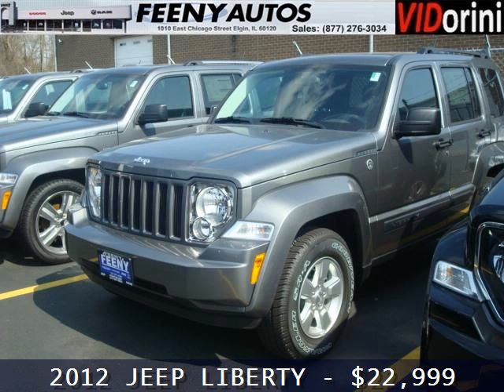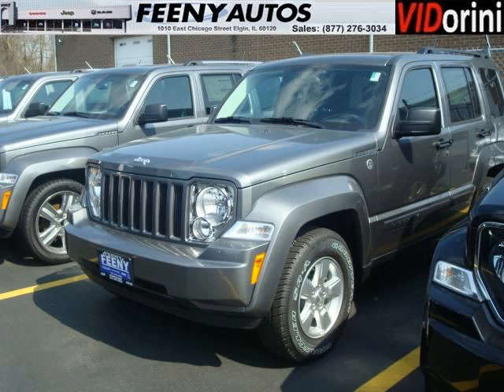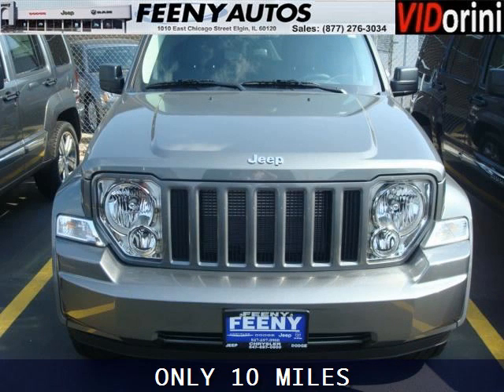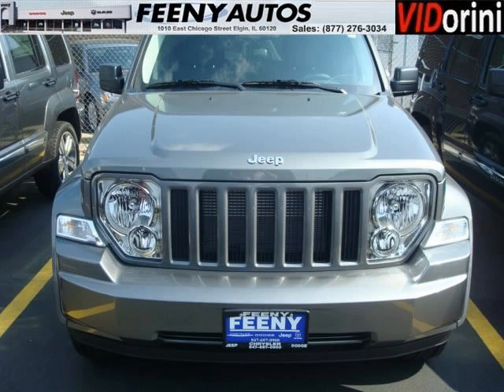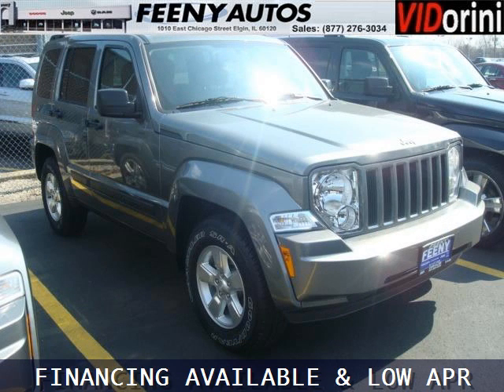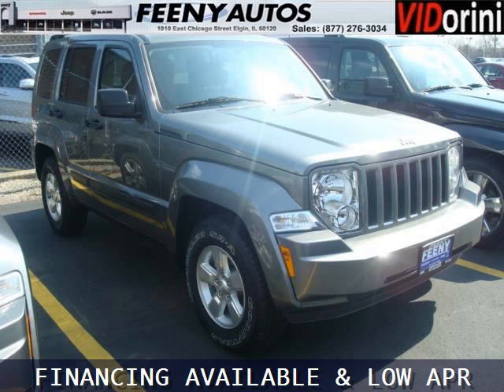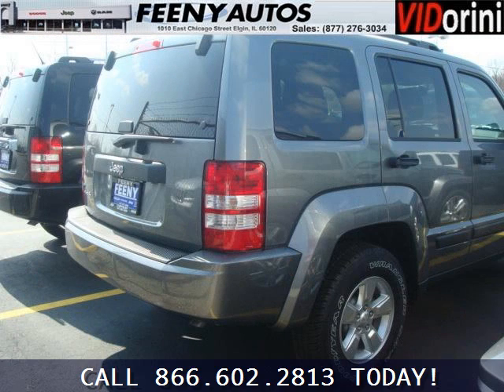2012 Jeep Liberty Elgin IL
2012 Jeep Liberty null; 6 Cyl., Not Specified, Gray; Mileage: 10;